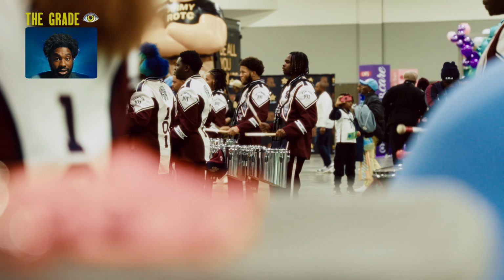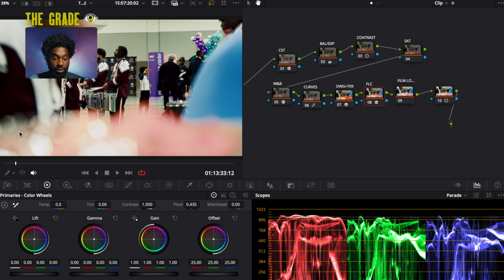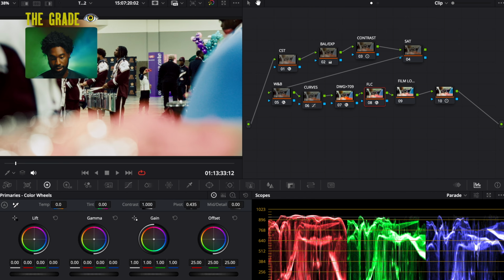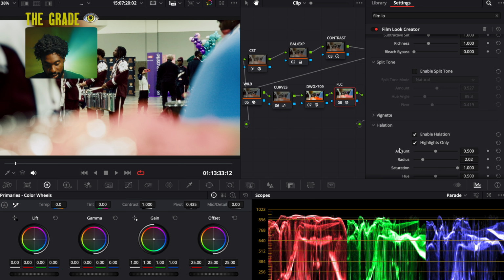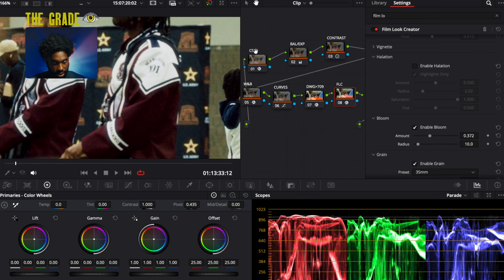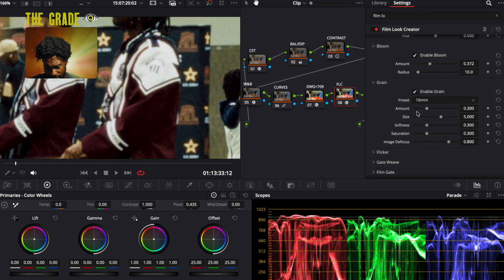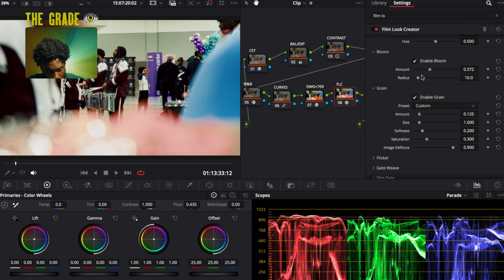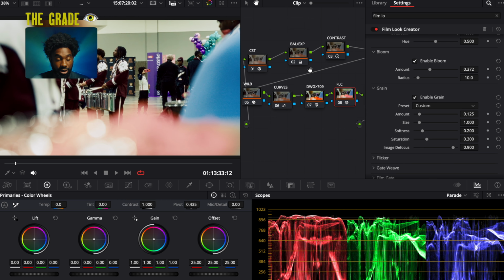How to Get the Film Emulation Look in DaVinci Resolve | Day 16 of The Grade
What's going on — it's Zay, and welcome back to Day 16 of The Grade.
Today we are talking about how to get that film emulation look. Real film has specific characteristics that people love — lifted blacks, muted saturation, grain and halation in the highlights. That is what we are adding to our digital footage today to make it look like film. I use the Film Look Creator in DaVinci Resolve Studio — create a new node, Option S, search Film Look Creator and drop it in. Then I focus on three things: halation, grain and bloom. I show you halation on and off so you can see exactly what it does — and I am pretty sure once you see it you will recognise it from videos you have already watched. For grain I set it to 35mm and keep the amount where it is — you do not want it too grainy. Then bloom softens the highlights and ties the whole look together. If you do not have the Studio version I will show another way to get a similar look later on.
Day 17 is next and we are talking about the music video grade. There it is.